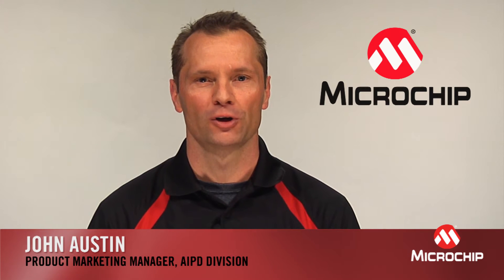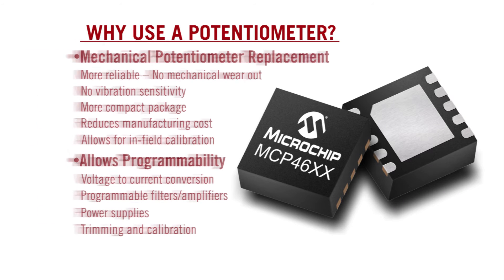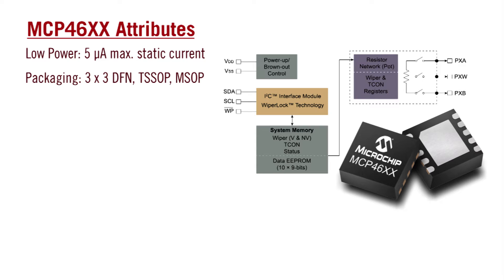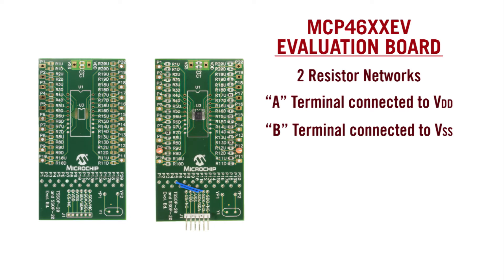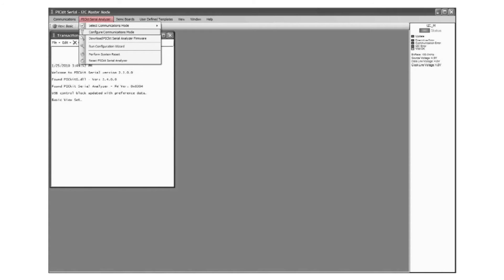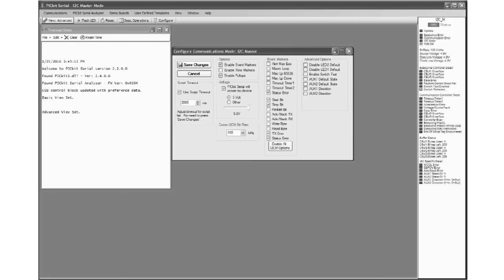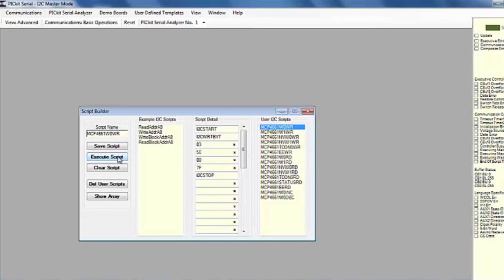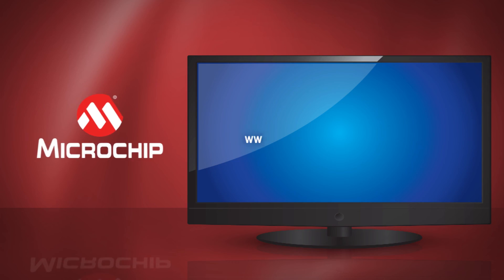MCP46XXEV Tutorial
This is a tutorial of the MCP46xxEV digital potentiometer evaluation board.